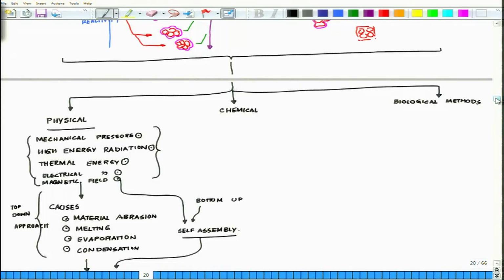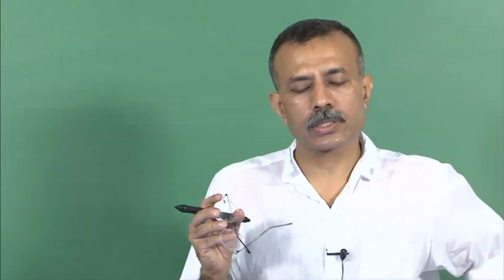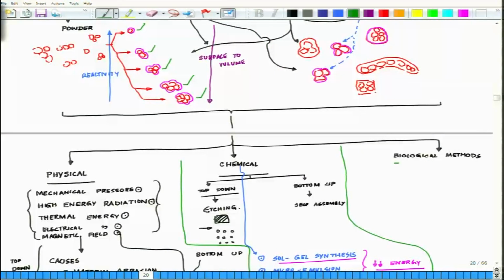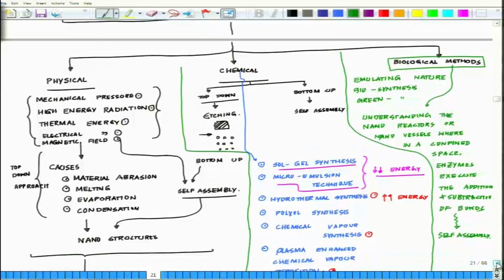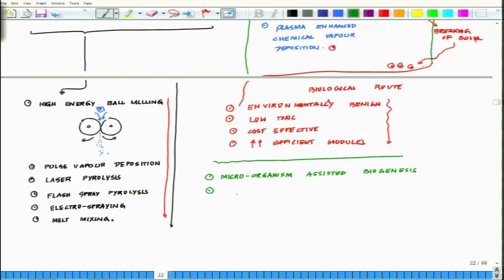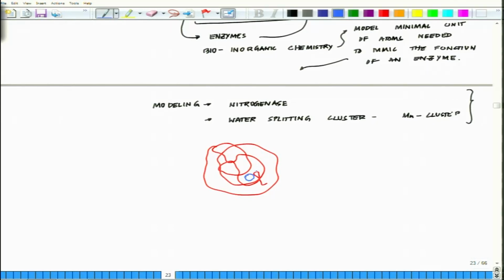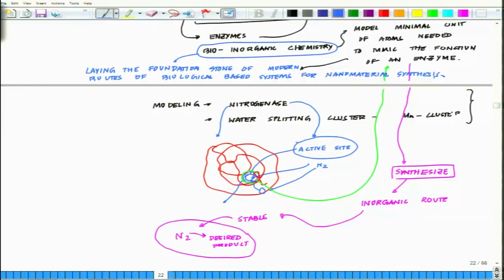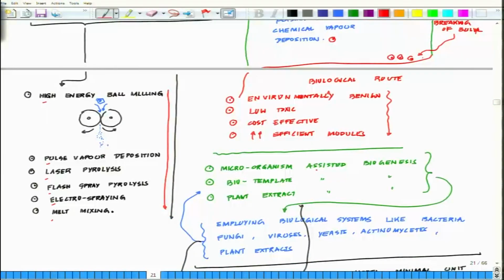noc18-bt25-Lecture 10-Biological and Chemical Approaches to Nanomaterial Synthesis